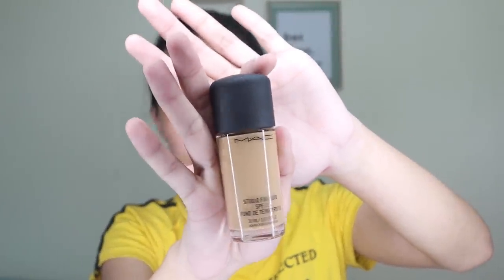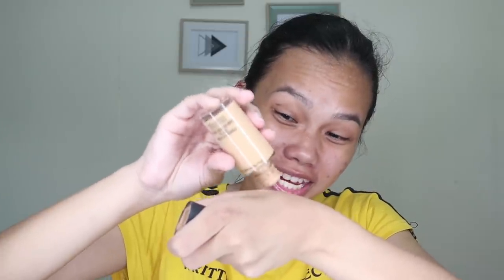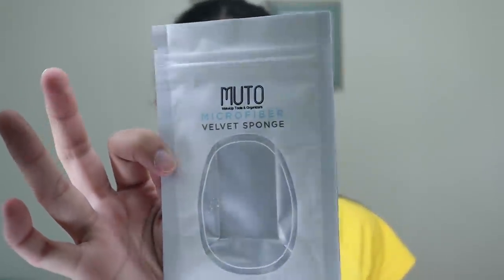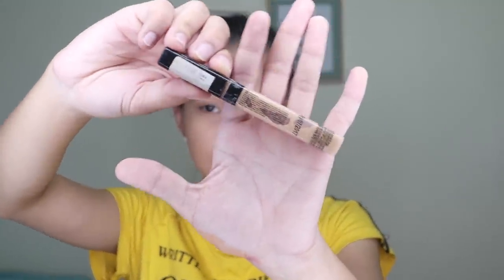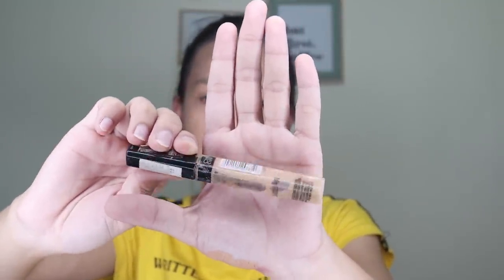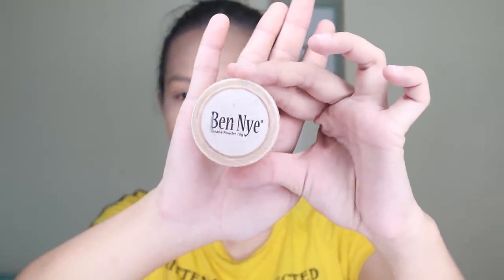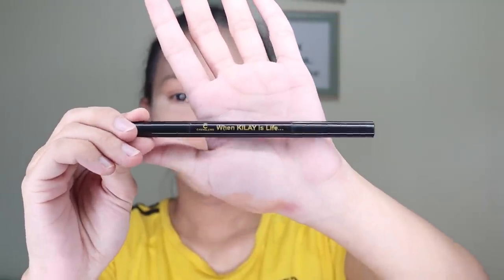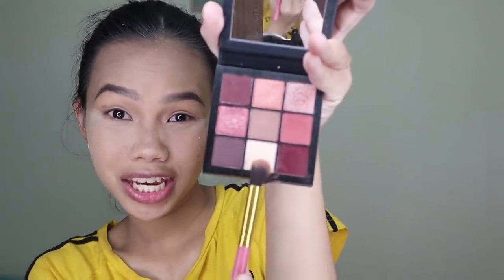ENGLISH ONLY!! MAKEUP TUTORIAL